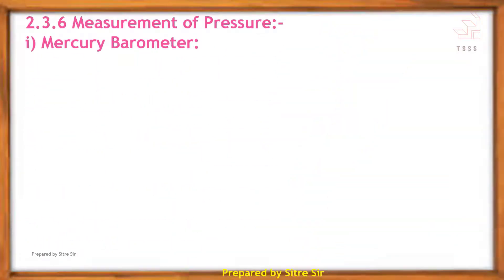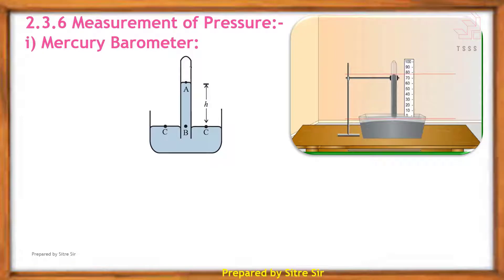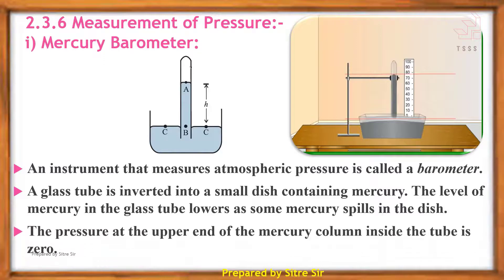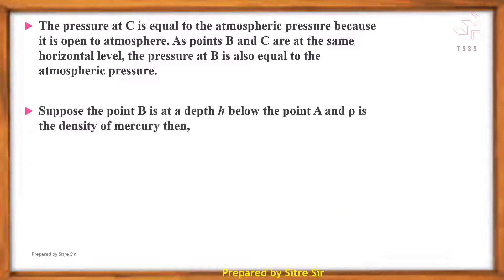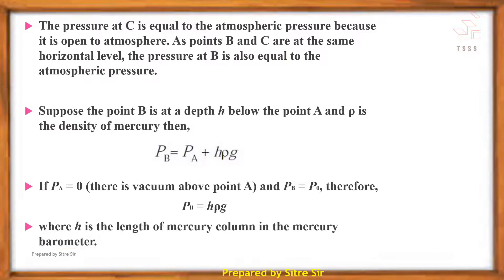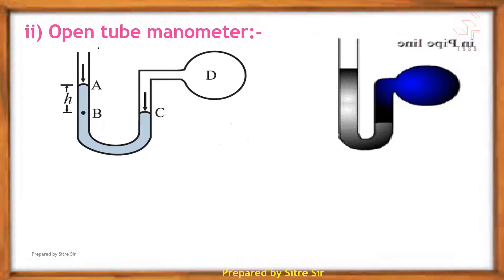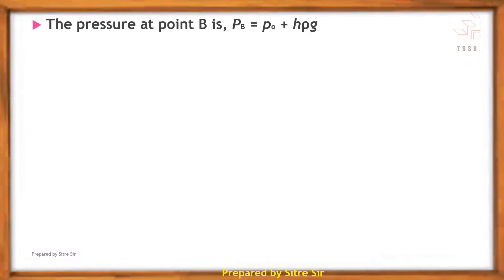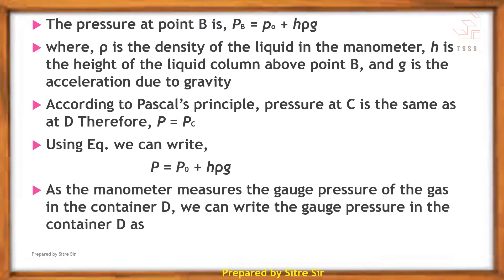2.3.6 Measurement of pressure Mercury barometer open tube manometer